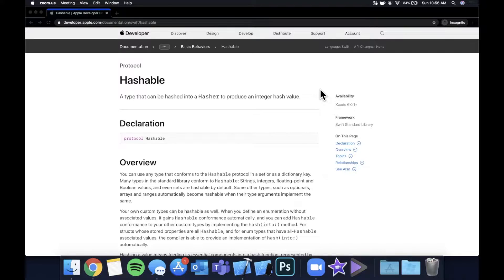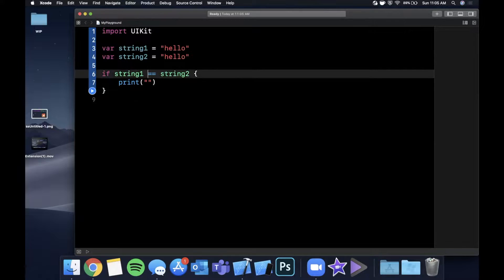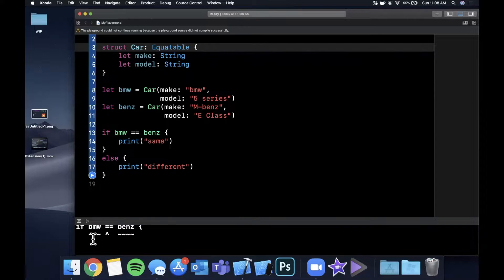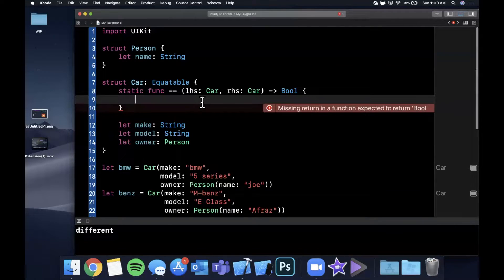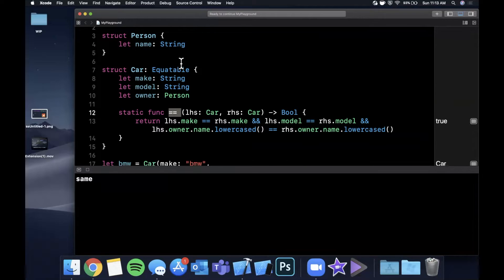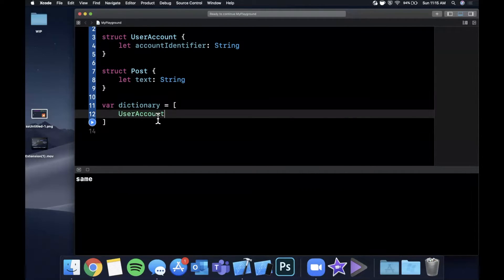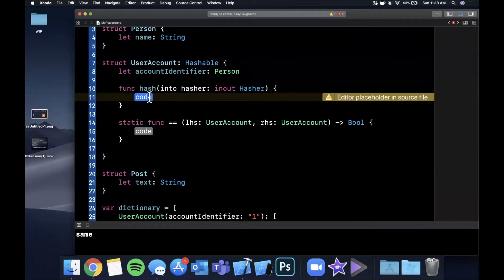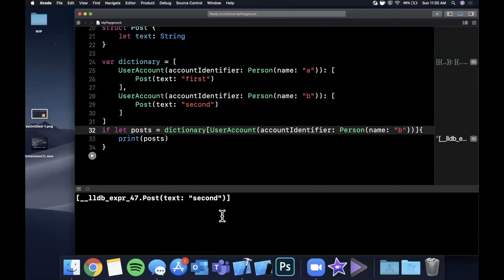Hashable & Equatable in Swift 5 (Xcode 11, 2020) - iOS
In this video we will learn about the Hashable and Codable protocols in Swift 5 and Xcode 11. They are essential building blocks to most great Swift projects and a fundamental to pick up on!